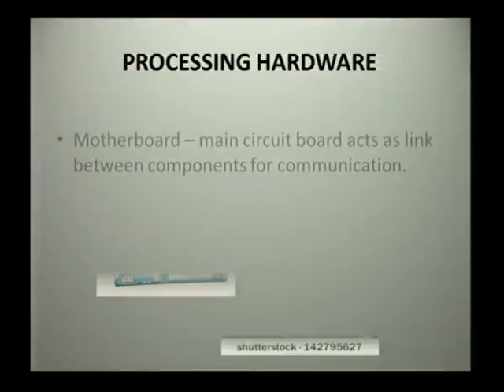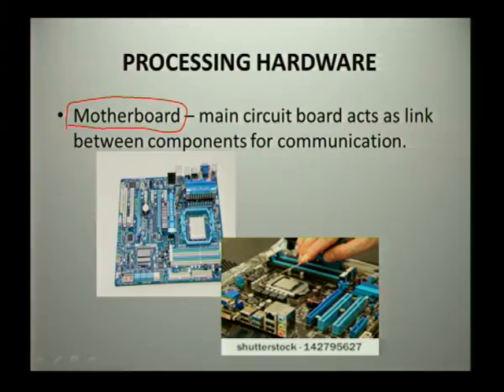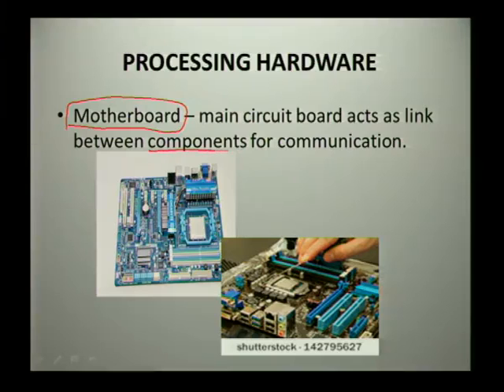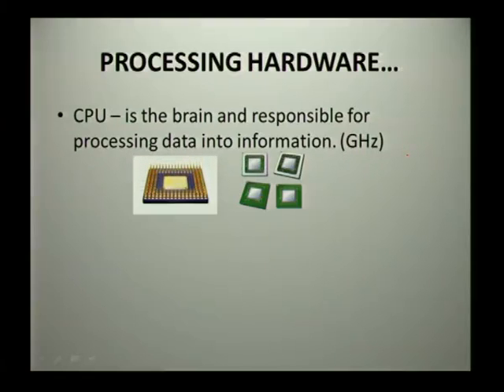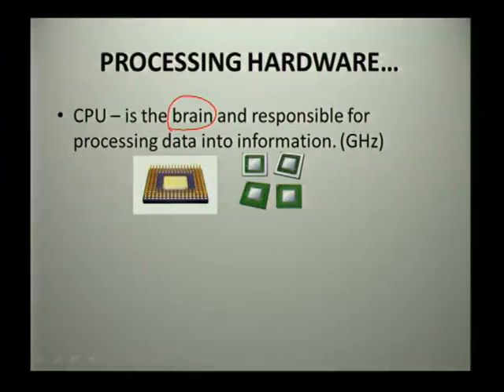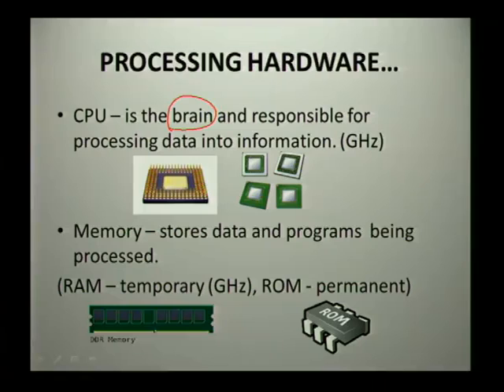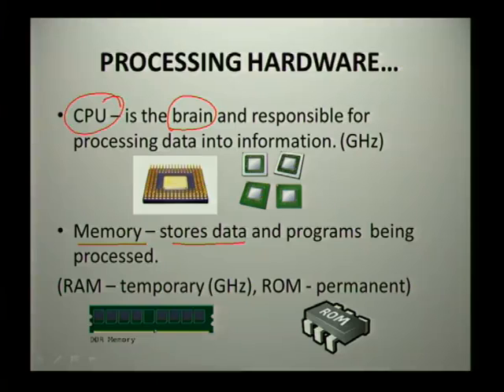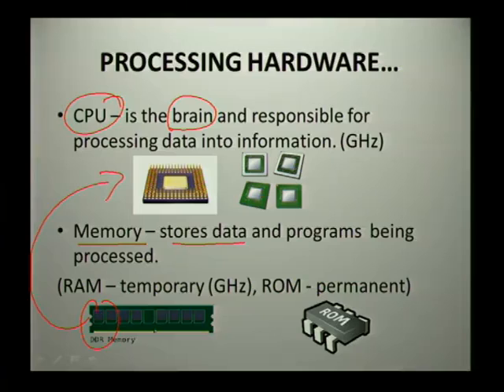Processing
Natural Sciences.